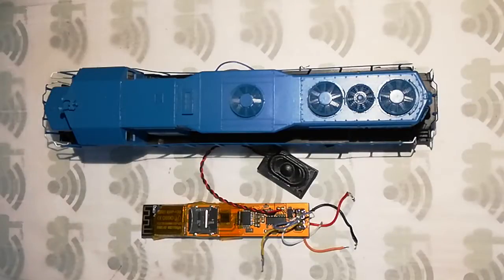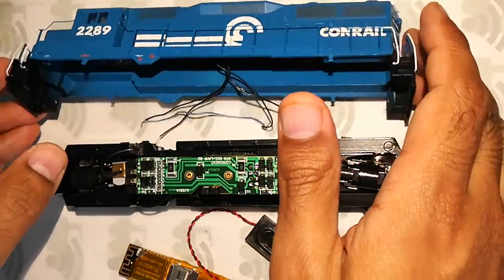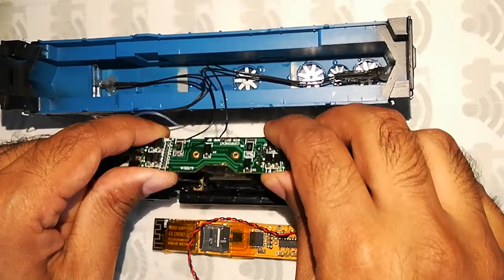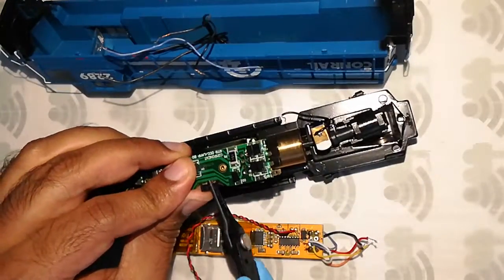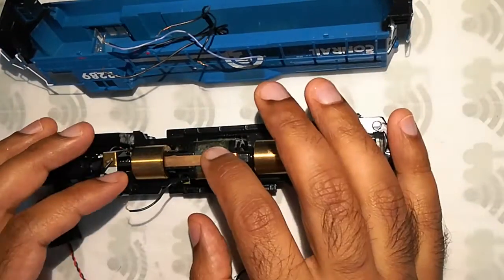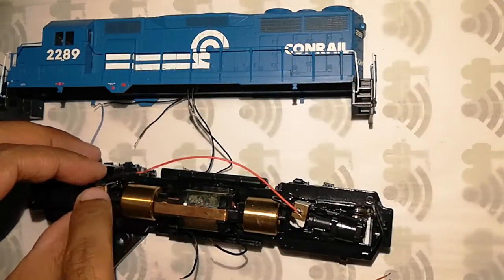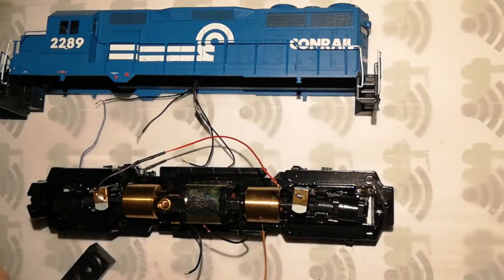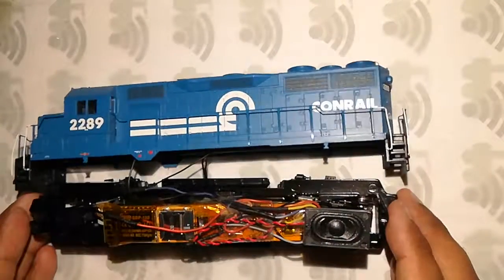Installation of LocoFi™ - the WiFi sound decoder module in newer DCC-ready Athearn RTR locomotive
This is the demonstration of installation of LocoFi™ in a newer Athearn RTR DCC-ready loco.

to learn more about LocoFi™.

LocoFi™ module was previously placed on top of the DCC ready board by soldering the wires in place into the 8 pin NMRA socket. But, in order to get that to work, the light circuit had to be disconnected by removing the resistors from the DCC ready board.

Since the above procedure was more complicated, it was easier to just toss the DCC ready board and solder the 7 wires individually giving some additional room as well.